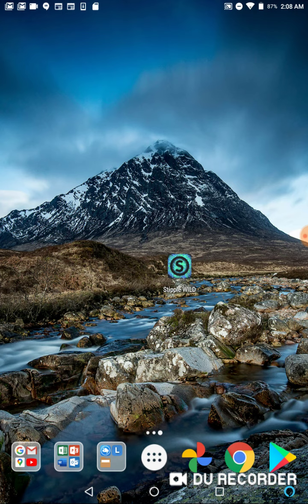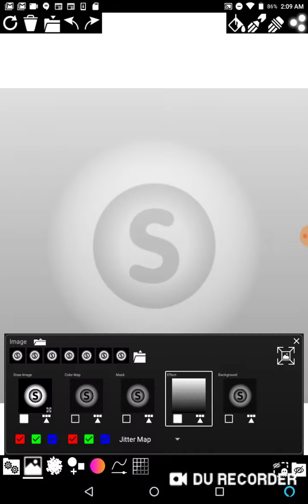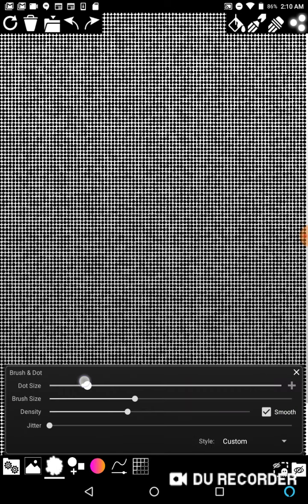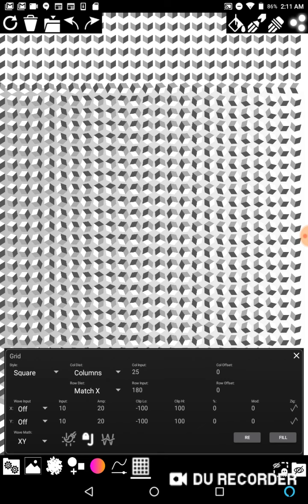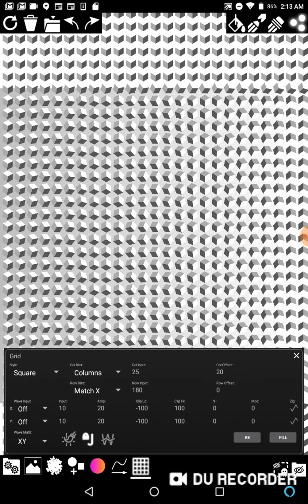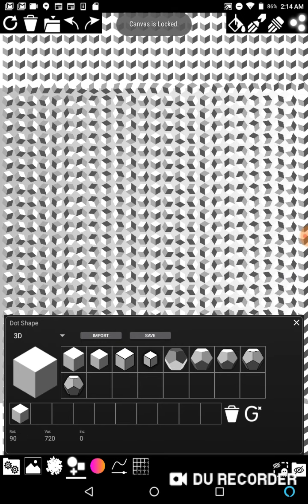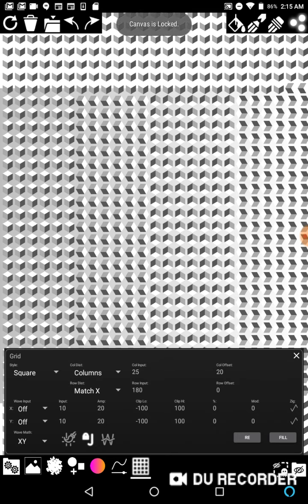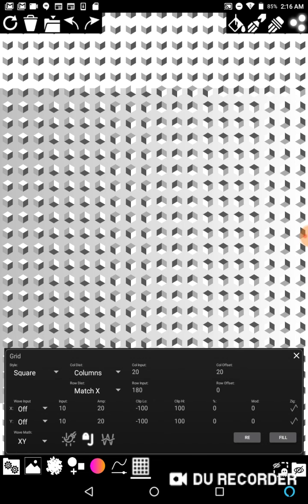Stipple Wild - Rotation Map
Trying to explain the rotation map in Stipple Wild.